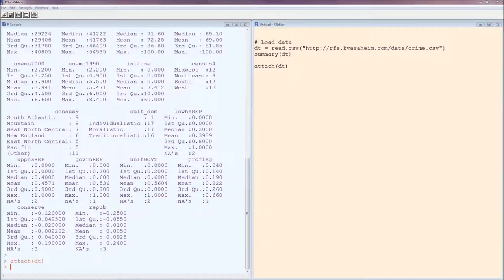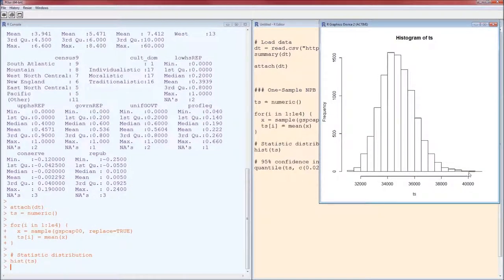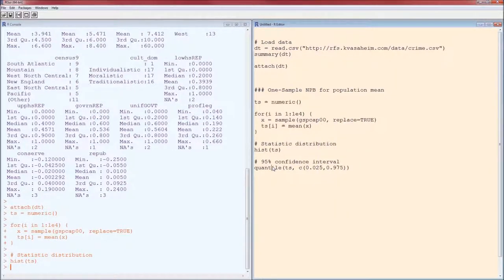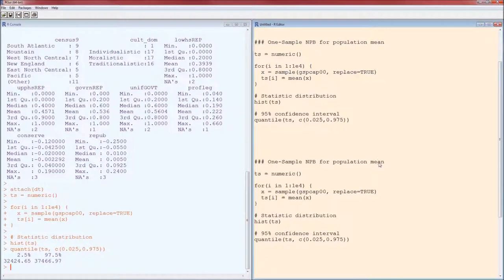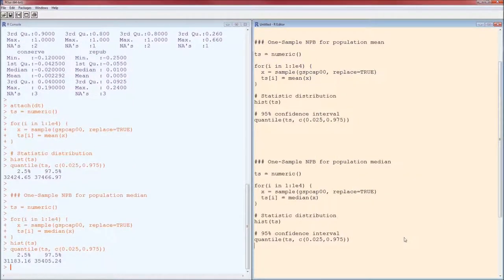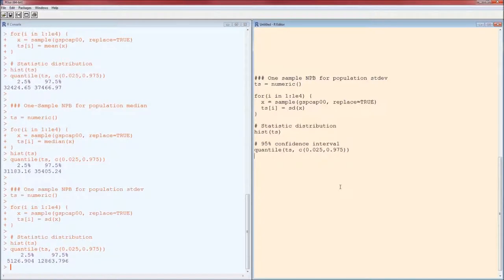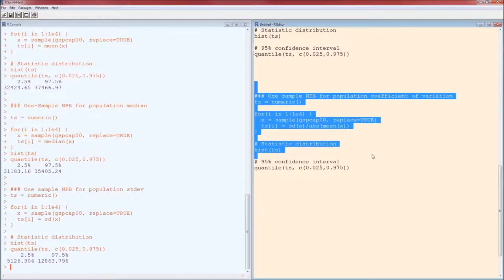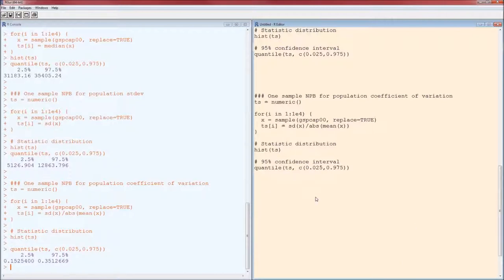Non-Parametric Bootstrap: One Sample Confidence Interval